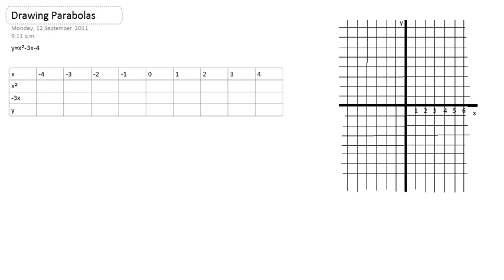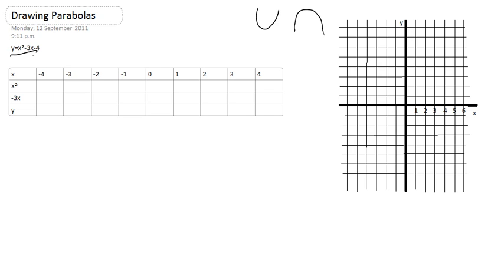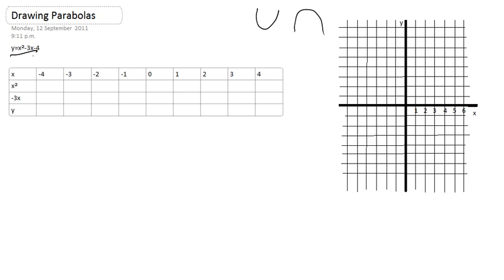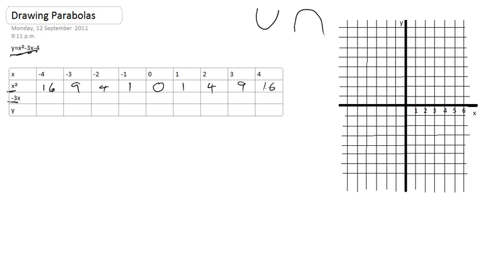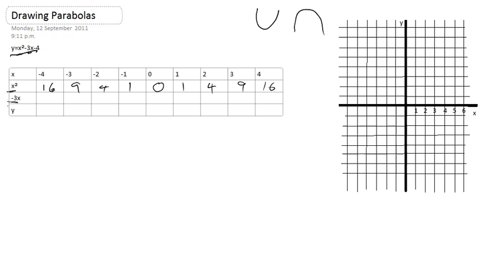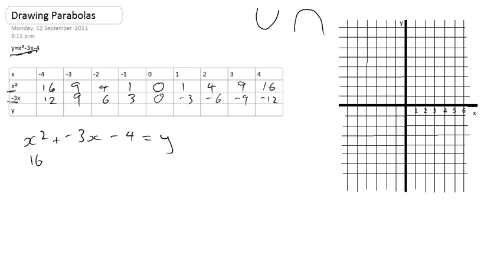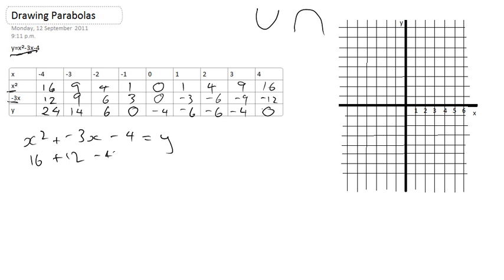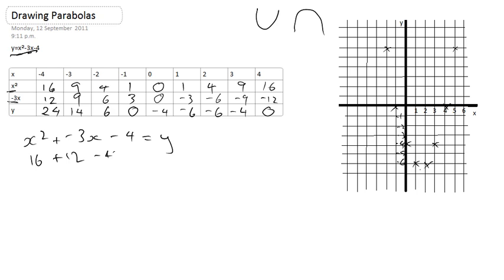drawing_a_parabola.mp4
How to draw a parabola graph using a table